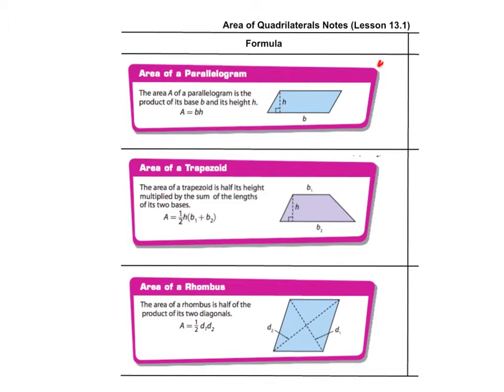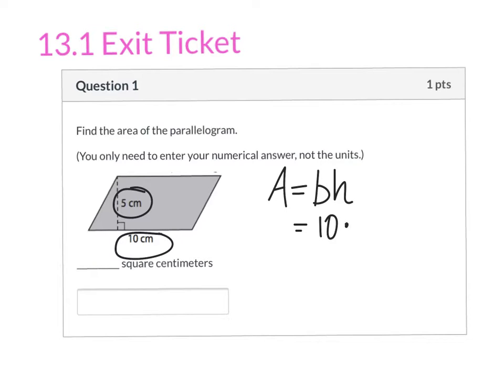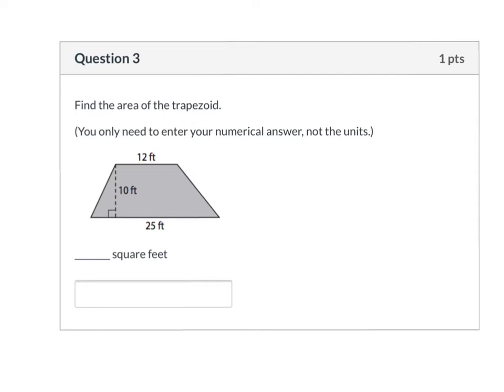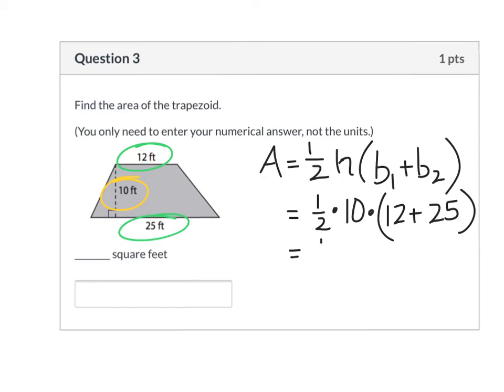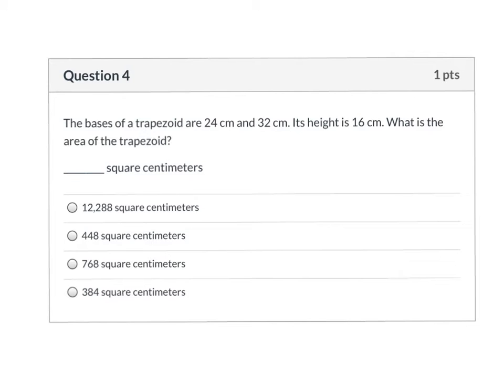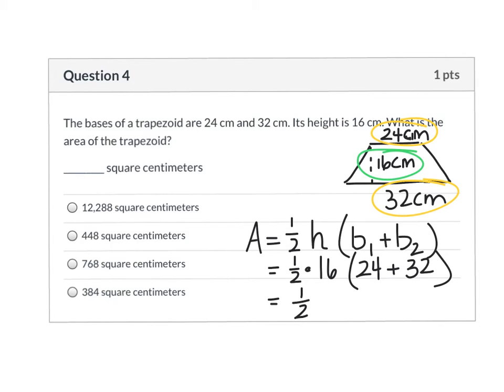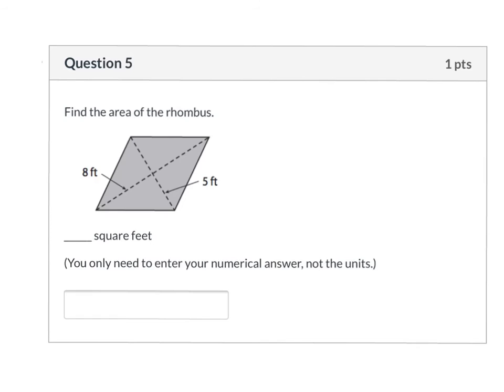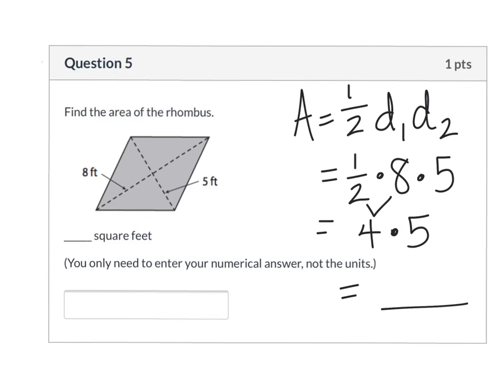13.1 Exit Ticket